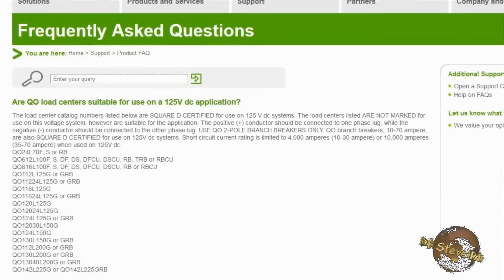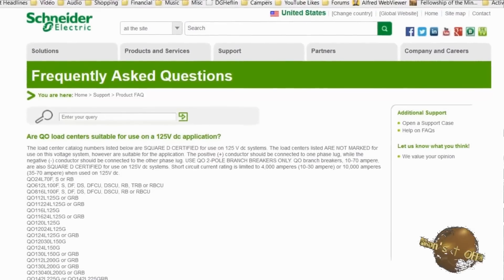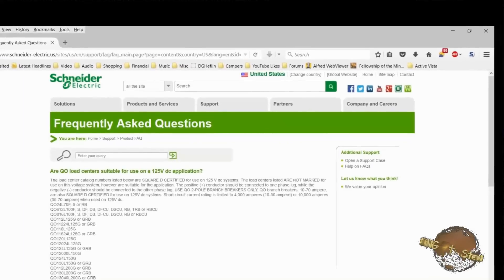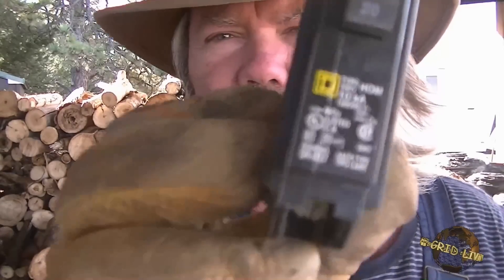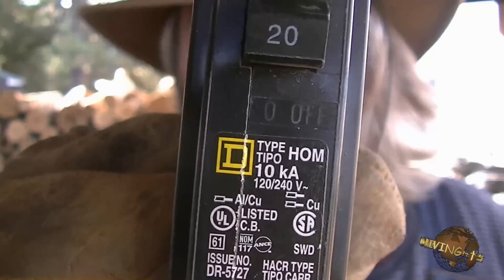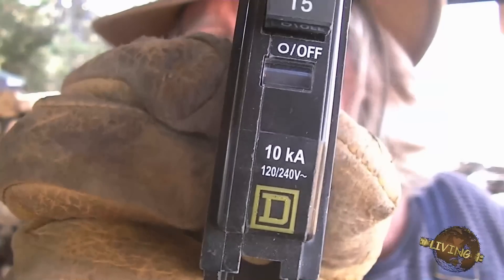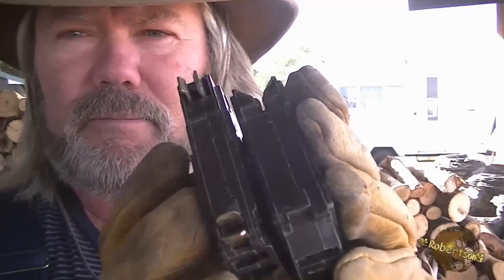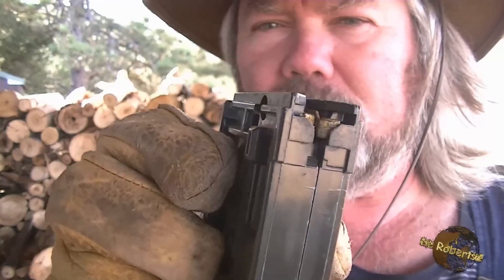DC Circuit Breakers at Your Local Hardware Store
Which breakers to use on your DC system and what to look for locally.

Did everyone get that?  QO series not Homeline!  I think I said it enough to be 'nuff said.  Stay safe my YouTube family.